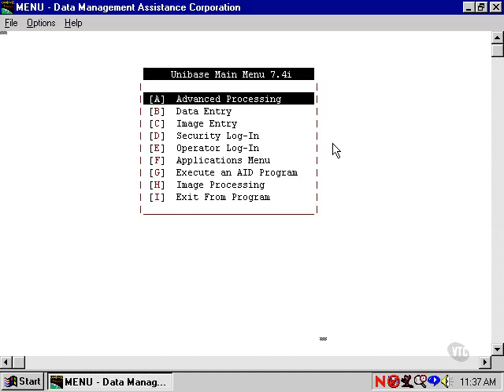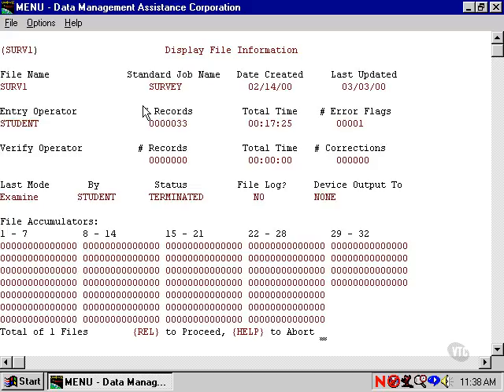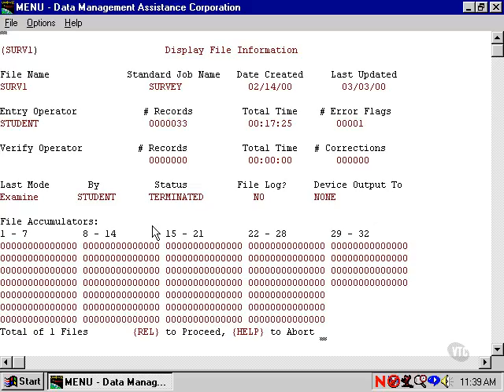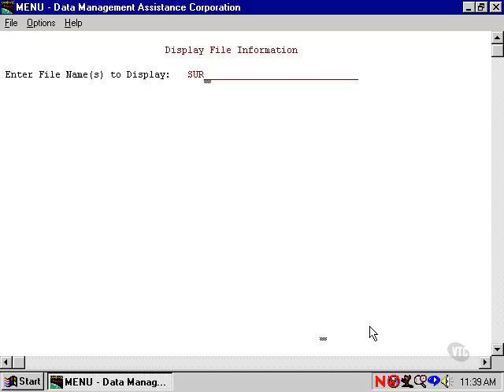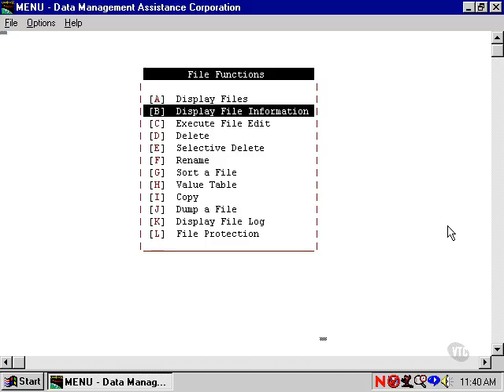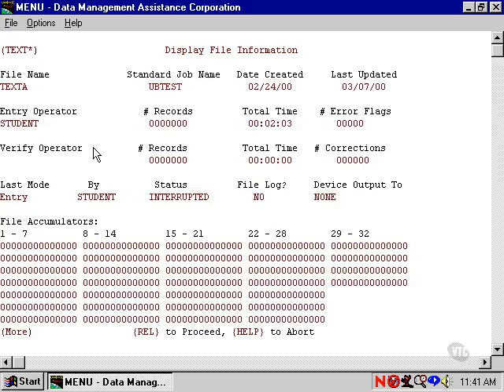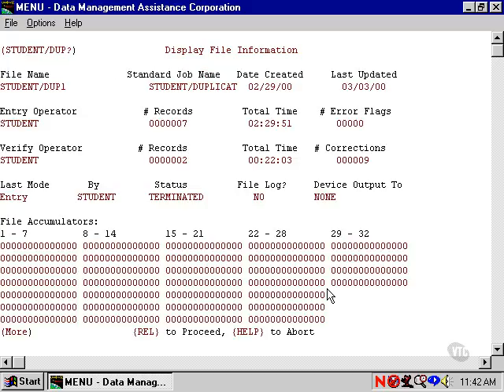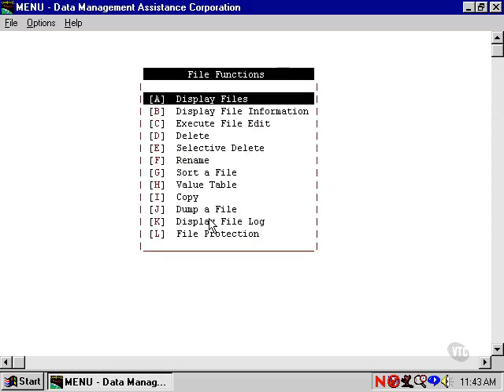File Functions-Display File Information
Displaying detailed information about the file that is stored in the header of the file.